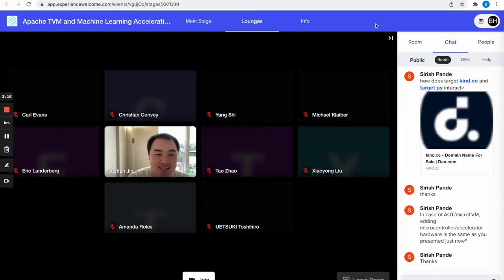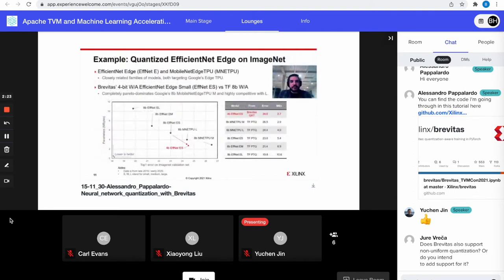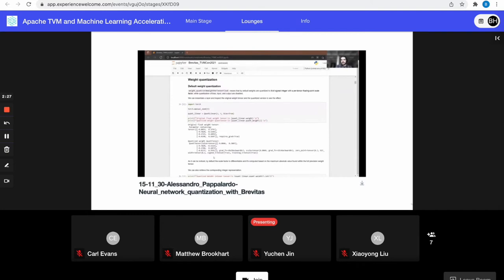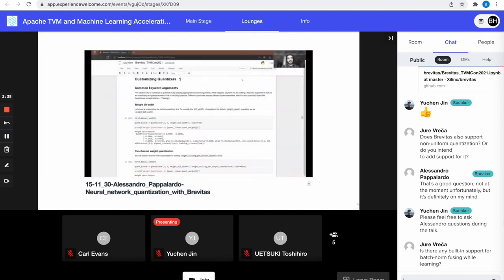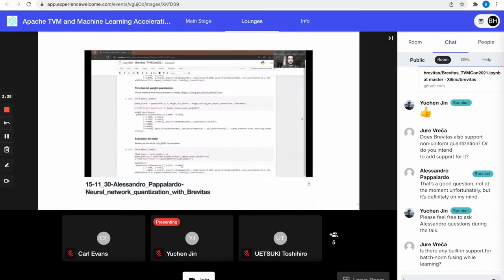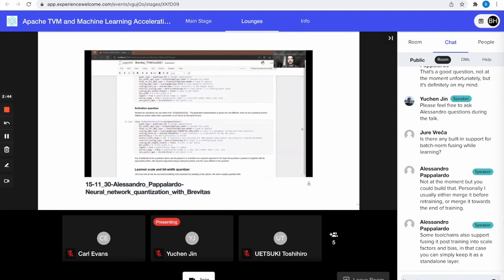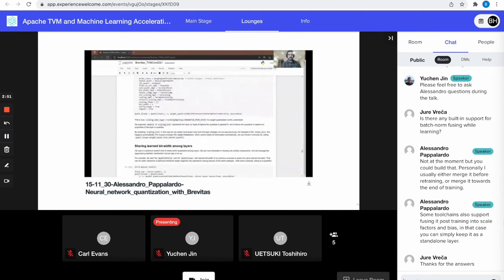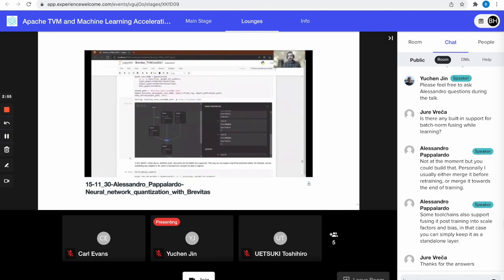Neural Network Quantization - by Brevitas @ TVMCon 2021 Tutorials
Quantization is a key component of accelerating neural networks efficiently. Over the years, multiple research works have shown the potential benefits of various flavours of mixed low precision quantization. However, in practice, support for quantization in mainstream deep learning frameworks hasn’t evolved much beyond targeting specific backends only, typically at 8-bit, through black-box interfaces that leave little control to end users or researchers. To fill this gap, we present Brevitas, a PyTorch library for neural network quantization focused on quantization-aware training. Brevitas provides building blocks at multiple levels of abstractions to model a reduced precision datapath at training time. Thanks to its flexibility, practitioners can adopt it to apply a variety of state-of-the-art quantization algorithms to multiple kinds of hardware backends, while researchers can leverage it to implement novel quantization algorithms or model hypothetical future accelerators.

SPEAKER: Alessandro Pappalardo

Recorded at TVMCon the Machine Learning Acceleration Conference in Dec 2021.

TVMCon covers the state of the art of deep learning compilation and optimization, with a range of tutorials, research talks, case studies, and industry presentations. We discuss recent advances in ML frameworks, compilers, systems and architecture support, security, training and hardware acceleration.